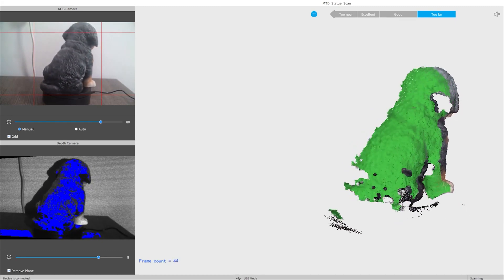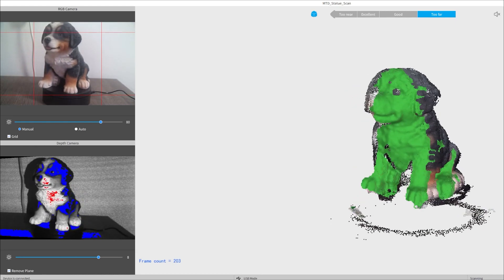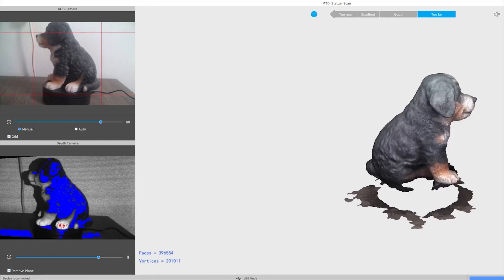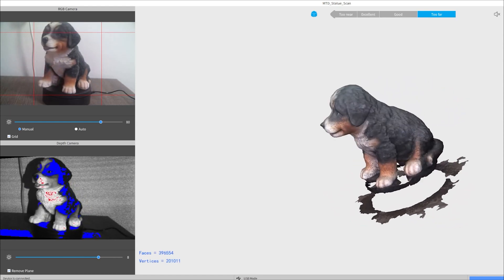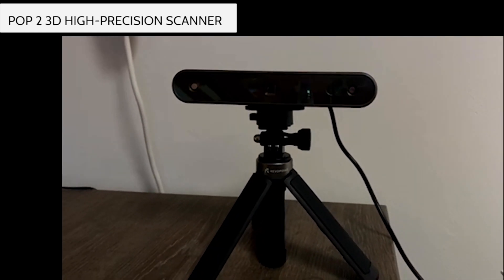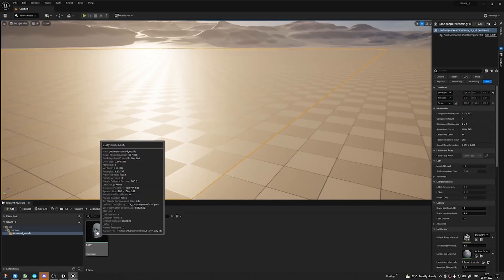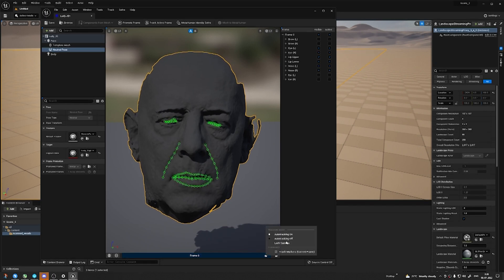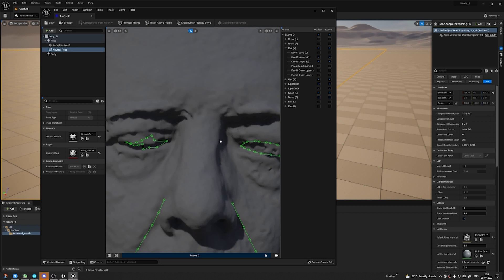Revopoint POP 2 3D scanner - Puppy scan - Unreal engine 5 - Mesh to Metahuman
Here is a quick view of 3d scanning with revopoint pop2 scanner
We are a game studio who are passionate about creating art for games. We have been working with many studios to produce quality art for upcoming next-gen games and movies.